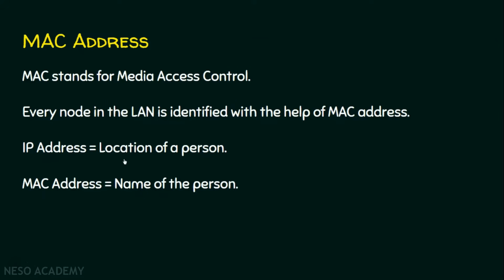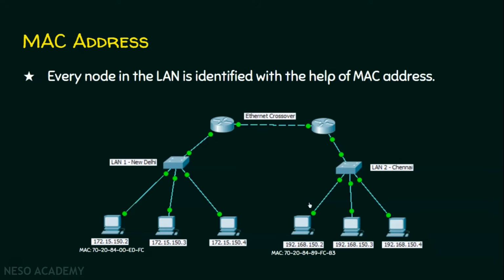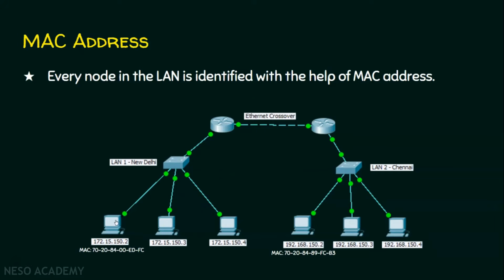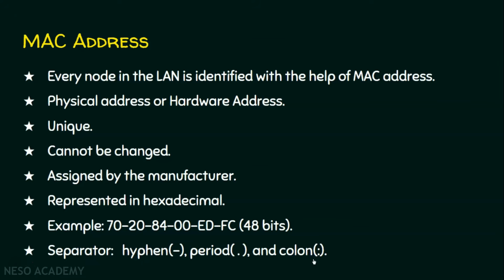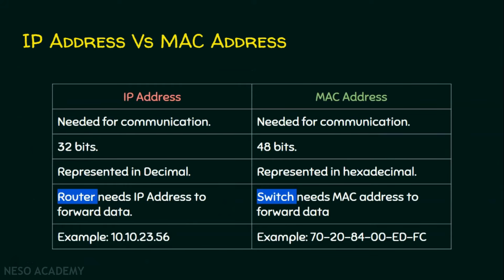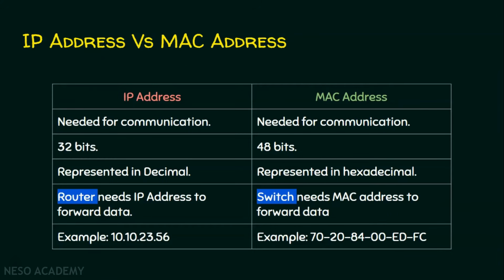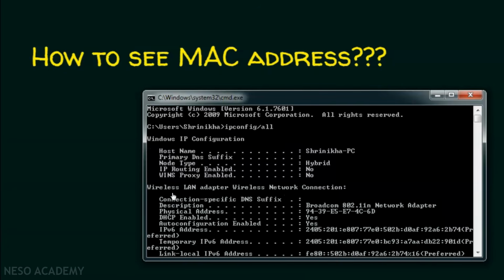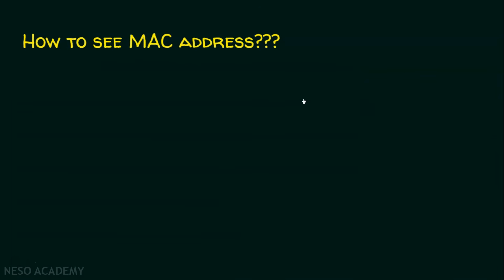Basics of MAC Addressing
Computer Networks: Basics of MAC Addressing in Computer Networks
Topics discussed:
1) Basics of MAC addressing.
2) Difference between IP Address and MAC Address.
3) Command to see MAC address in the real device.